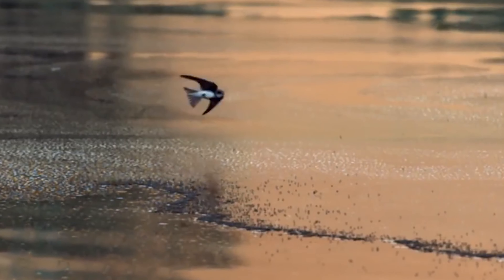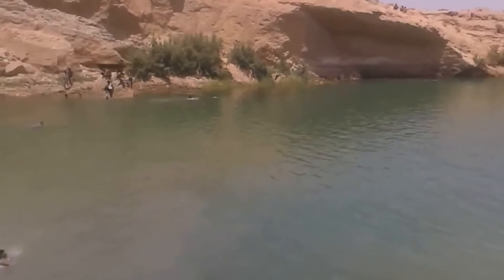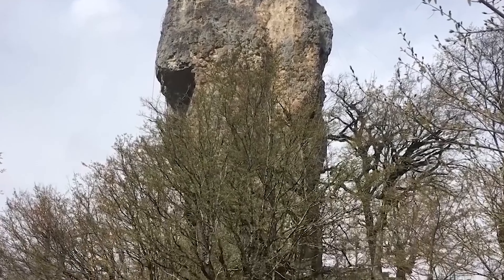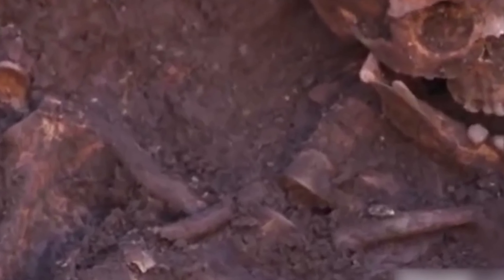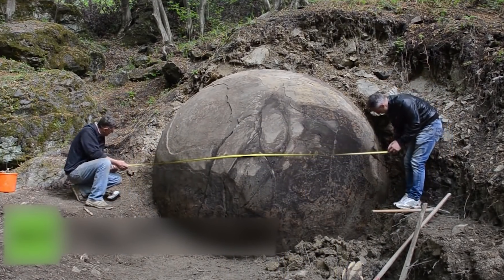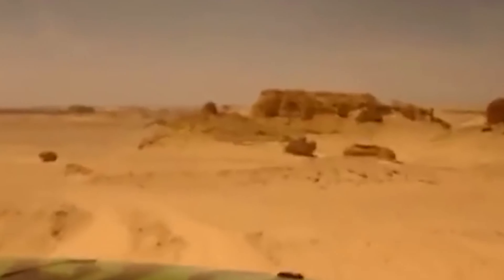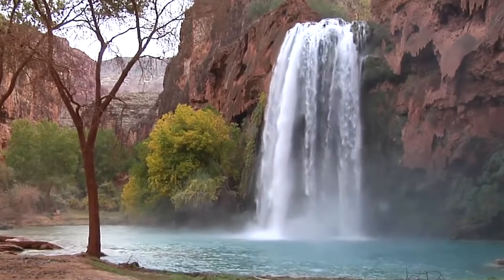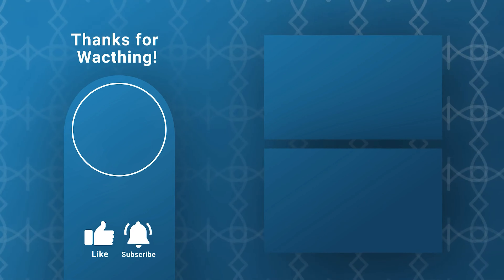Google Maps WON'T Show You This 15 HIDDEN Wonders in the Wilderness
raving adventure? Forget tourist traps! This video takes you on a mind-blowing journey to 15 UNEXPLAINED wonders hidden in the Earth's wildest corners, all discovered using Google Maps.

Prepare to be ASTONISHED:

Mysterious abandoned places swallowed by nature ️
Unexplained objects gleaming in remote deserts
Lost civilizations whispered in the wind
Urban exploration unearthing hidden gems ️
Strange underwater discoveries that defy explanation
Abandoned military bases with chilling secrets ☢️
Natural outback wonders that will leave you speechless
Creepy abandoned mines where shadows linger ⛏️
This is NOT your average travel vlog. This is for the curious explorers, the thrill-seekers, and anyone who dares to question the unknown.

🏜️ Discover the colossal "La Mano del Desierto" in Chile's Atacama Desert, a massive hand sculpture standing tall at 36 feet, hidden in the vast and treacherous landscape.

🌊 Immerse yourself in the miraculous appearance of Lake de Gaza in Tunisia during a severe drought, offering relief to those in need and leaving scientists baffled about its origin.

🌵 Journey to the isolated Hua and Namos Oasis in the Sahara Desert, where the "Crater of Mosquitoes" stands as a four-kilometer-wide old volcano crater surrounded by ash and vital water sources.

🧗‍♂️ Conquer your fear of heights as we explore the Kotsky Pillar Monastery, a sacred and isolated church perched 130 feet above the ground in Georgia.

🏰 Uncover the history of Fort Boyard, a defensive castle in the Atlantic Ocean near France, built over several centuries and offering a unique oval-shaped structure.

🚗 Visit the unexpected resting place of King Richard III, found beneath a parking lot in Leicester, with his remains now preserved in a cathedral.

🌐 Dive into the Stanley R. Mickelson Safeguard Complex in North Dakota, a government-owned facility with a futuristic appearance, designed to launch missiles and monitor global airspace.

🌐 Explore the mysterious rock sphere in Bosnia, believed to be the oldest human-made stone sphere, though met with skepticism and debate among experts.

🌅 Experience the eerie atmosphere of Bombay Beach in California, where a once-thriving vacation spot turned into a smelly lagoon filled with fish bones and abandoned houses.

🏜️ Witness the phenomenon of "sailing stones" in Death Valley, where rocks seemingly move on their own, leaving mysterious trails in the desert.

🐋 Journey to "Cerro Balena" in the Chilean desert, where perfectly preserved fossils of sea mammals dating back six to nine million years offer a unique glimpse into the past.

👽 Immerse yourself in the alien-themed Little Alien hotel near Area 51 in Nevada, providing an otherworldly experience for those intrigued by extraterrestrial mysteries.

🦴 Explore the fossilized shell of an ancient armadillo relative found by Jose Antonio Nieves in Argentina, offering a fascinating glimpse into prehistoric life.

💦 Hike to Havasu Falls, a breathtaking natural wonder on the Havasupai Indian Reservation, where azure waters drop over 100 feet into a clear pool surrounded by stunning landscapes.

🏰 Conclude our journey with the Buzludzha Monument in Bulgaria, a massive round structure on a mountain, commemorating a significant historical event during the Soviet era.